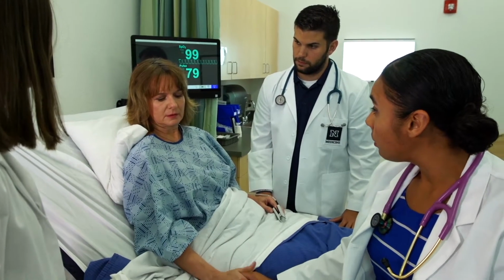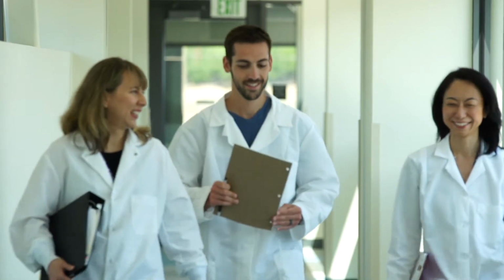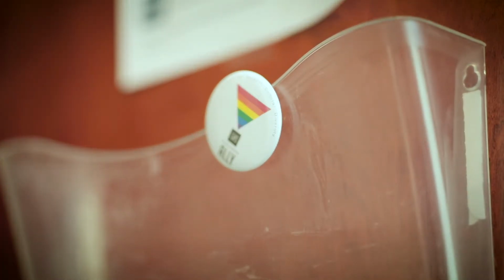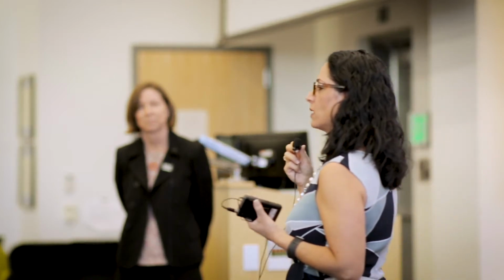Faces of UNR Med: Dr. Jacobs | Students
At the University of Nevada, Reno School of Medicine, creating and supporting a culture of diversity, equity and inclusion is vital to our success as we train the next generation of physicians and health care professionals. Visit med.unr.edu/diversity to learn more.